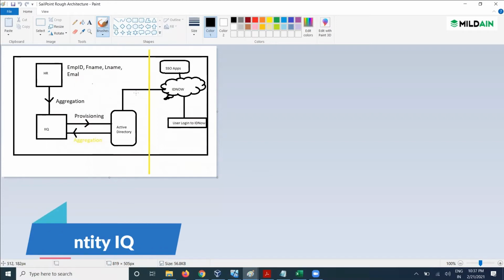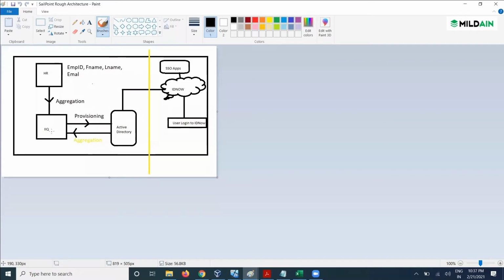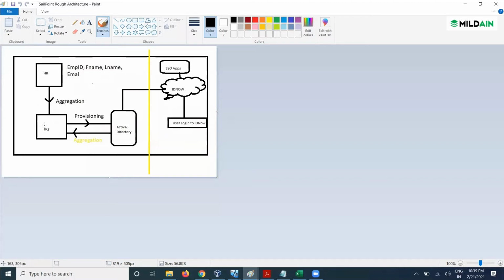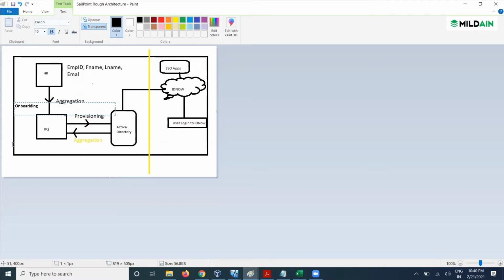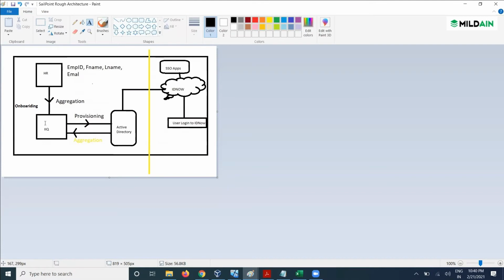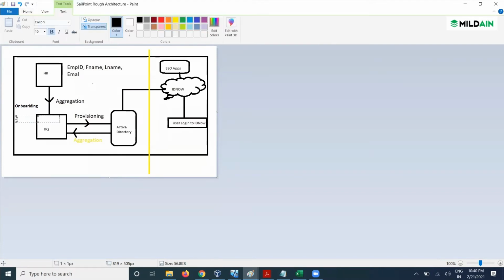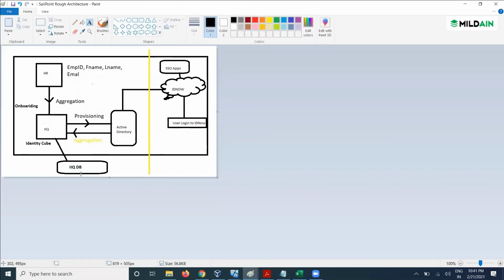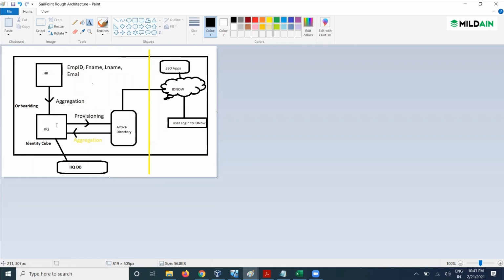Sailpoint Tutorials Videos 2021 | Identity IQ Online Course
This video provides complete information on the insight of SailPoint. The video SailPoint training imparts the broader knowledge on SailPoint courses. The entire verticles of SailPoint are covered in the SailPoint certification video. Candidates learning online SailPoint training would find it beneficial.